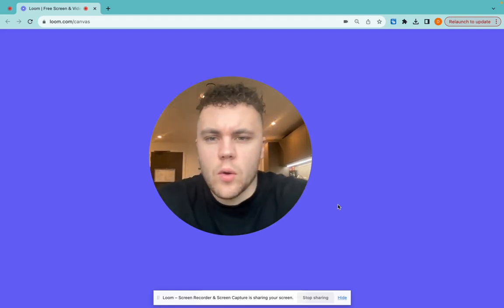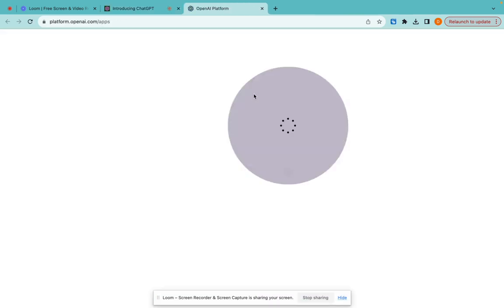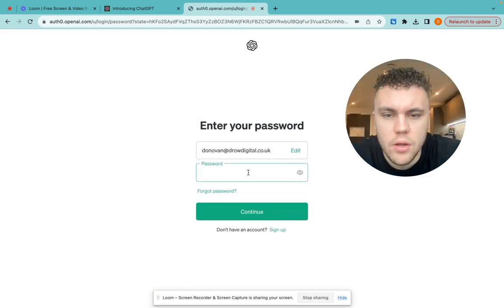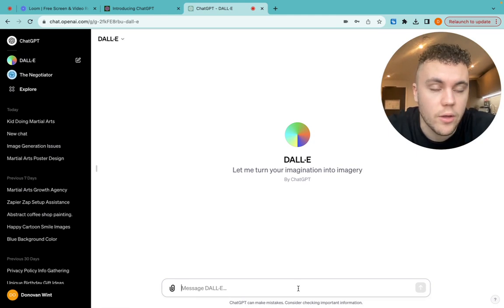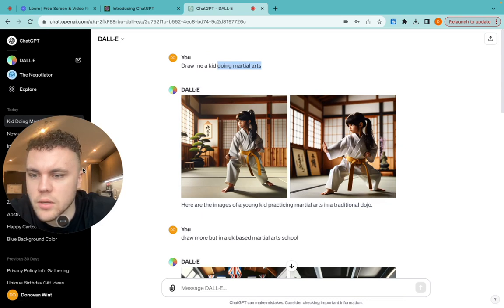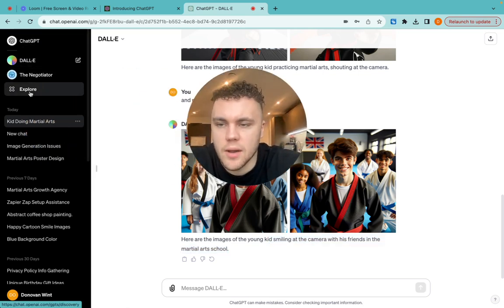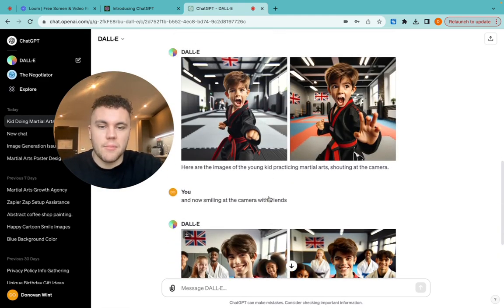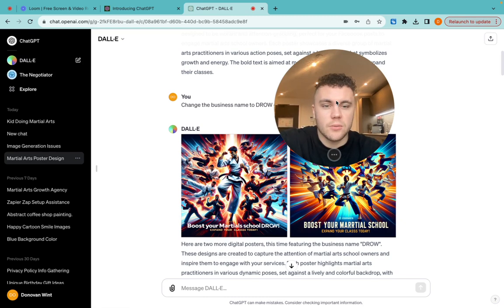How to Use AI to Create Images as a Martial Arts School Owners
Want to make eye-catching social media posts, ads, and flyers for your martial arts school—without hiring a designer? AI image creation can save you time and money while making your marketing stand out. In this video, I’ll show you how to use AI tools to generate high-quality images that attract more students and grow your dojo!

👊 What You’ll Learn:

✅ The best AI tools for creating martial arts images in seconds
✅ How to design professional social media posts, ads & website images
✅ Ways to customise AI-generated images to match your branding
✅ How to use AI to save time and attract more students online

💥 Client Success Stories:

🔥 Clare & Dean Matthews used AI-generated images to improve their Facebook ads and grew by 60 students in 60 days!
🔥 Chris Morgan tested AI-enhanced visuals in his ads and signed up 53 new students with just £342.37 in ad spend!
🔥 Ricky Lock upgraded his social media content with AI and added 305 paying members in 8 months!

These tools help you compete with bigger schools—even if you’re a one-person team!

💡 About Donovan Wint
Hi, I’m Donovan, and I help martial arts school owners grow their businesses with smart marketing strategies. From Facebook ads to AI tools, I show you how to attract more students, fill your classes, and scale your school—without wasting time or money.